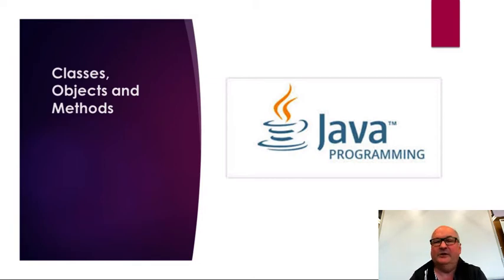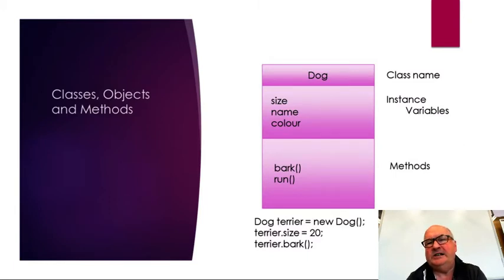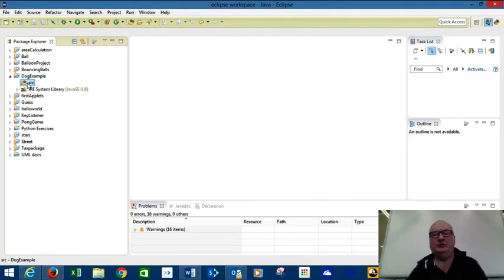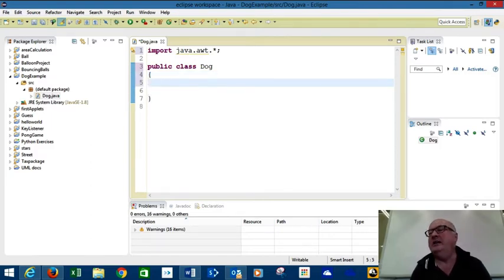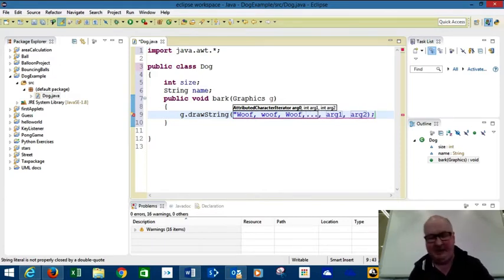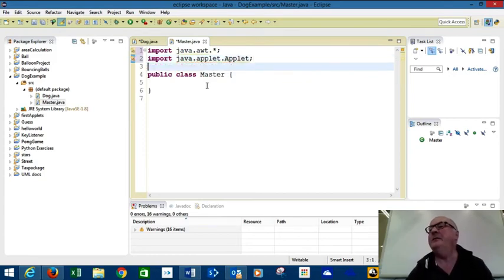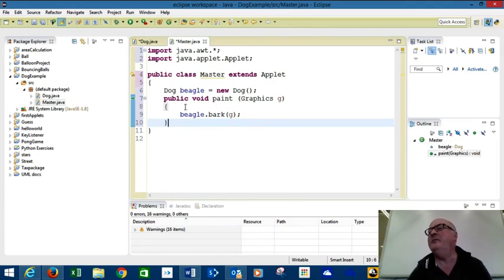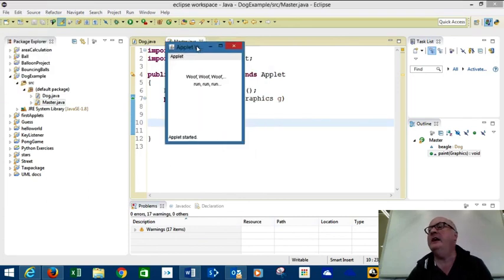Classes, Objects and Methods in Java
An introduction to classes, objects and methods followed by a code example in Java